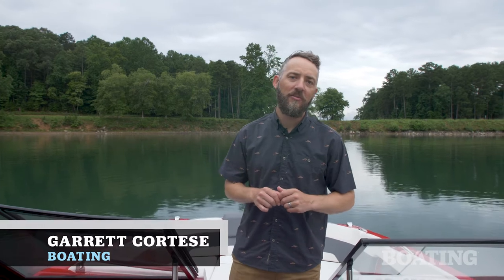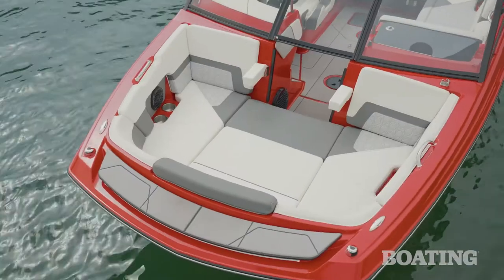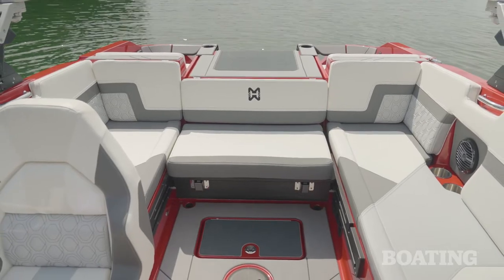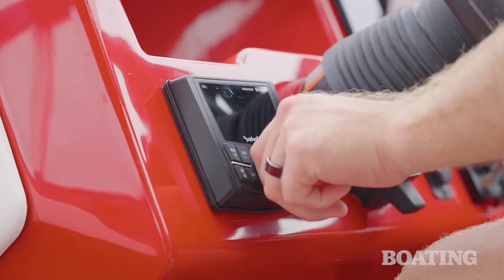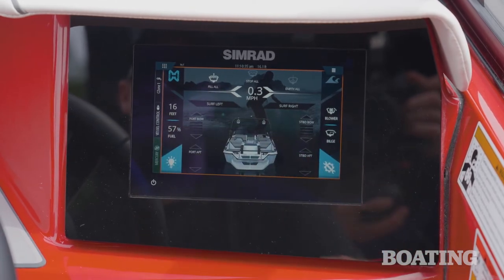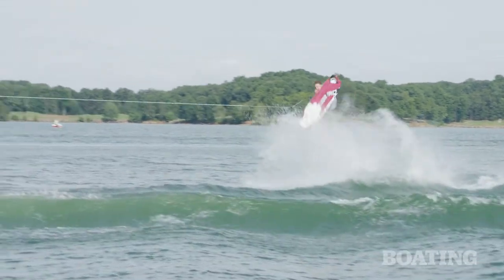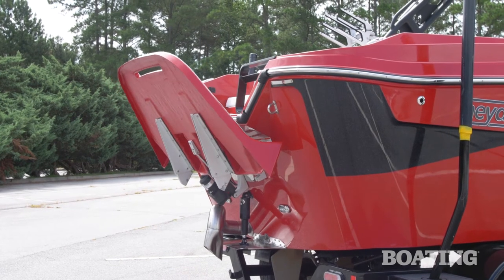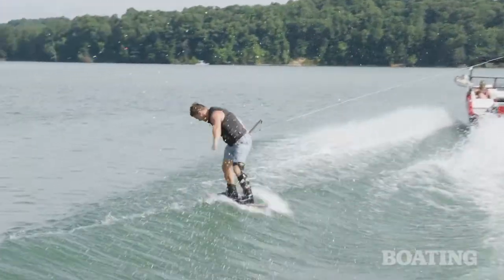H20 Series | Boating Magazine H20 Walkthrough | Heyday Wake Boats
@BoatingMagazine reviews the H20 in Lake Lanier, GA!